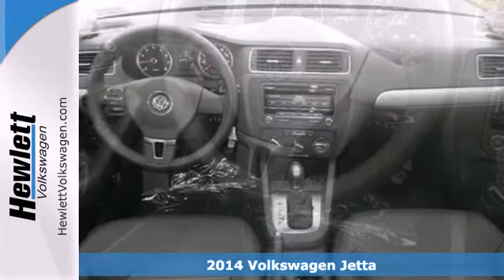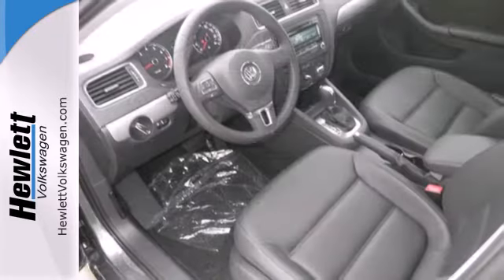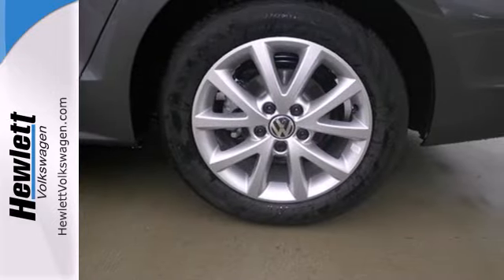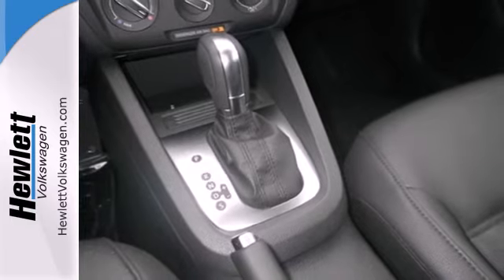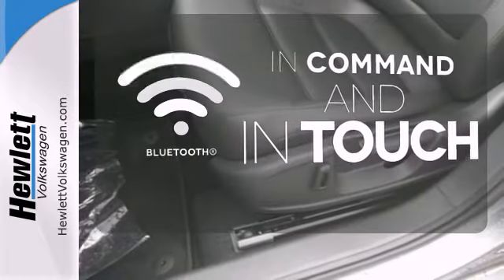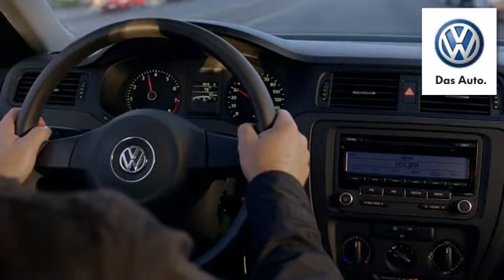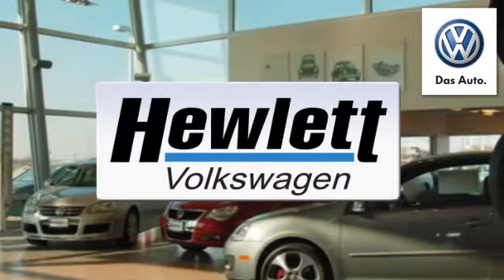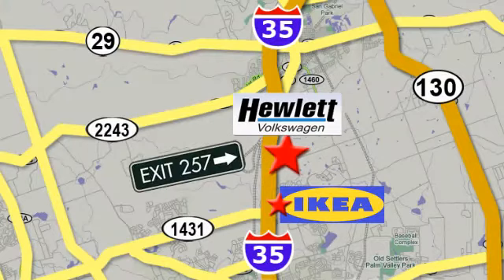2014 Volkswagen Jetta Austin Round-Rock Georgetown, TX V14351 - SOLD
Year: 2014
Make: Volkswagen
Model: Jetta
Trim: 1.8T SE w/Connectivity
Engine: 1.8L 4 cyls
Transmission: Automatic 6-Speed
Color: Platinum Gray
Interior: Titan Black Lea
Stock #: V14351

Address:
7951 Hewlett Loop Road